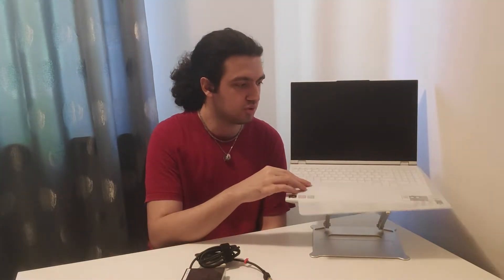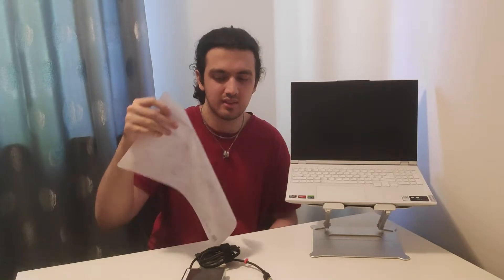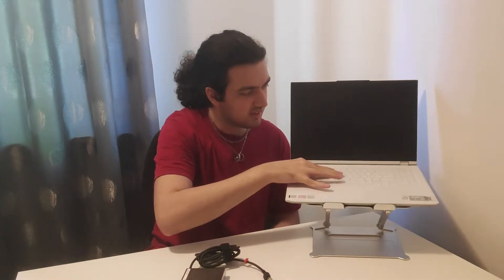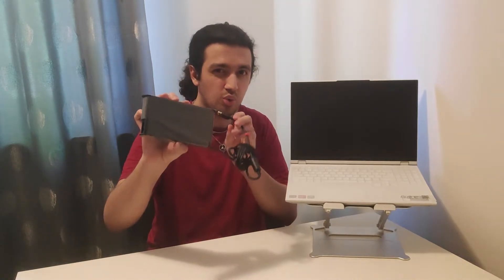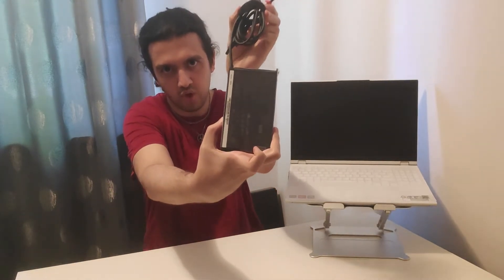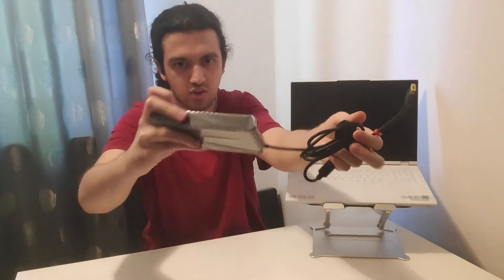Lenovo Legion 5 Pro 2021 ( Long Term Review )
If you want to support my friend here is a link for his channel :)

What is up guys ! Today we have a very long review video about Lenovo Legion 5 Pro 2021 model long term usage in this video I will cover everything about Lenovo Legion 5 Pro and more, if you guys are enjoying the content make sure to hit the like and subscribe button also comment down below the video for personal questions :D

Specs for the Laptop

DISPLAY : 16.0” WQXGA (2560 x 1600) IPS, anti-glare with Dolby Vision™, HDR 400, 500 nits, 165Hz
GPU : NVIDIA® GeForce® RTX™ 3060 6GB TGP 130W
CPU : AMD Ryzen™ 7 5800H Processor (3.20 GHz, up to 4.40 GHz Max Boost, 8 Cores, 16 Threads, 20 MB Cache)
STORAGE : 512 GB PCIe SSD
BATTERY : 4 Cell Li-Polymer 80Wh
WIRELESS : 802.11AX (2 x 2) & Bluetooth® 5.1
KEYBOARD : Backlit - Moon White - US English
POWER CORD : 230v
CAMERA : 720P
RAM : 16 GB DDR4 3200MHz (2 x 8 GB)
COLOR : STINGRAY
OPERATING SYSTEM : WINDOWS 10 HOME
LAPTOP WEIGHT : 2.6 KG
LAPTOP+CHARGER WEIGHT : 3.2 KG
DIMENSIONS : Height 2.69 Width 35.6 Depth 26.4

You can also follow my other social medias :)